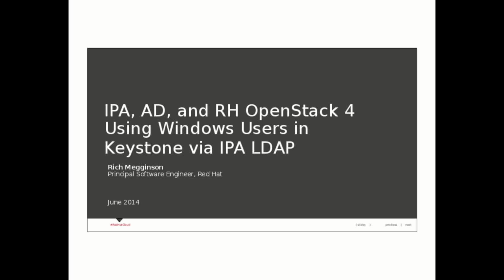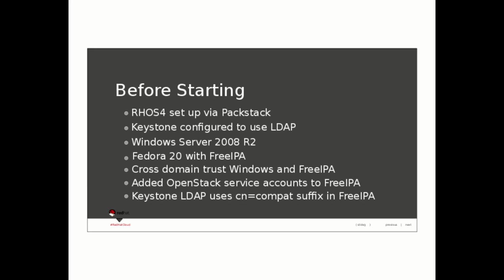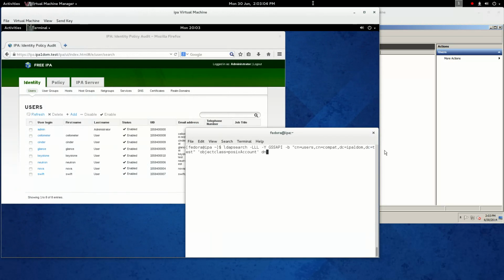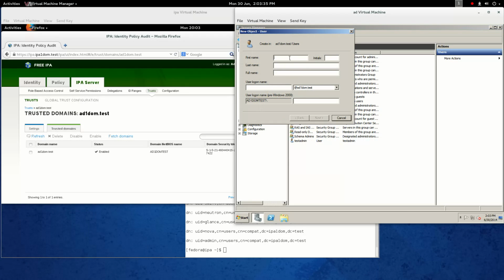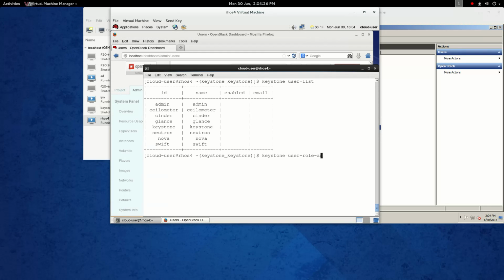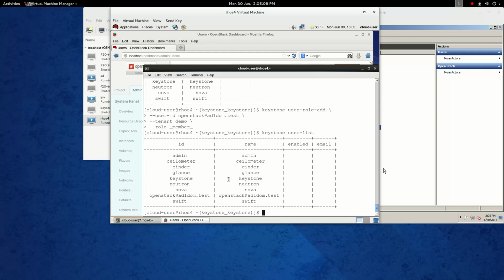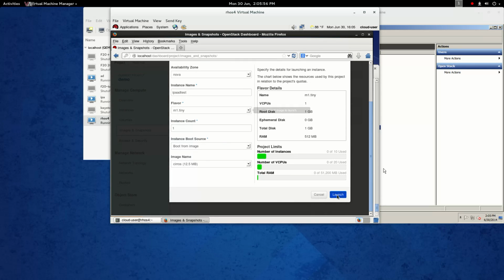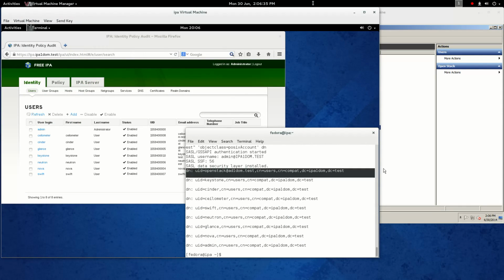ipa ad rhos4 demo final